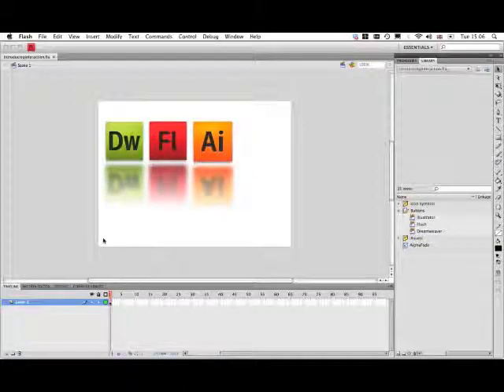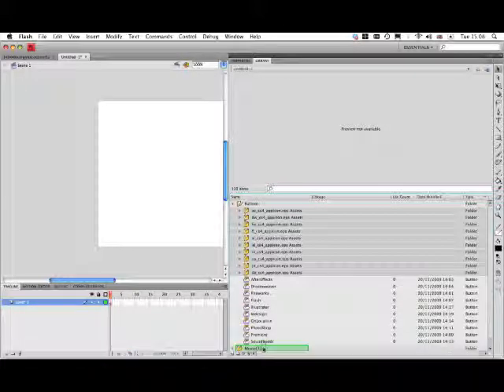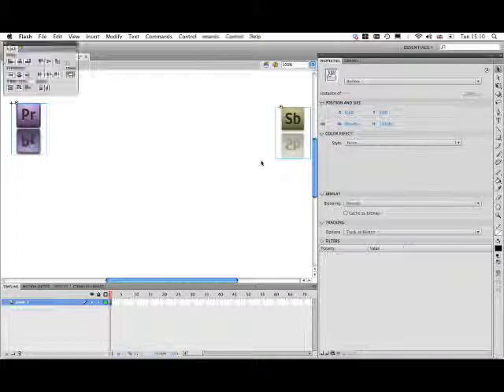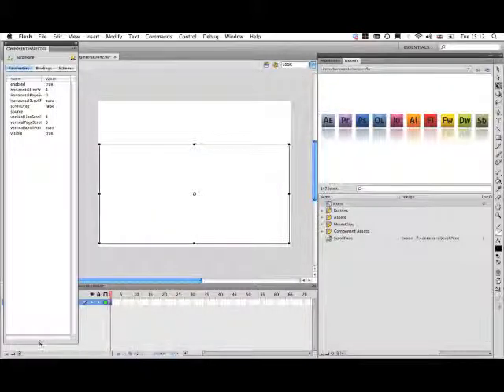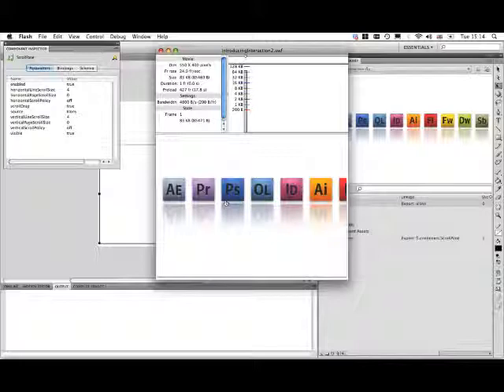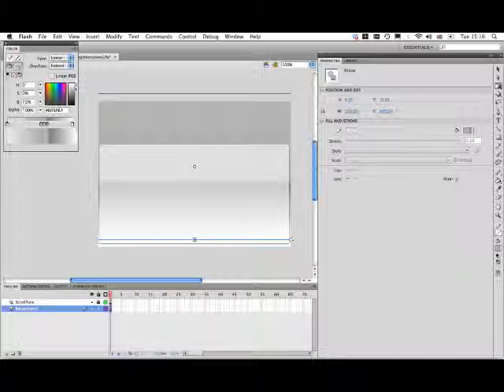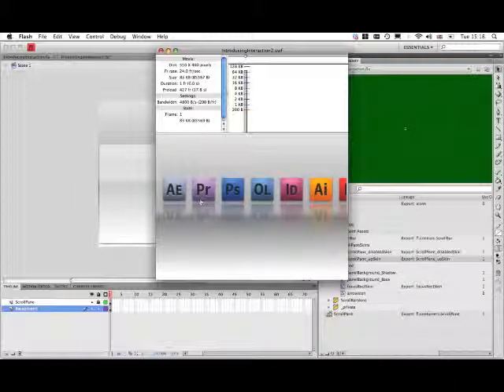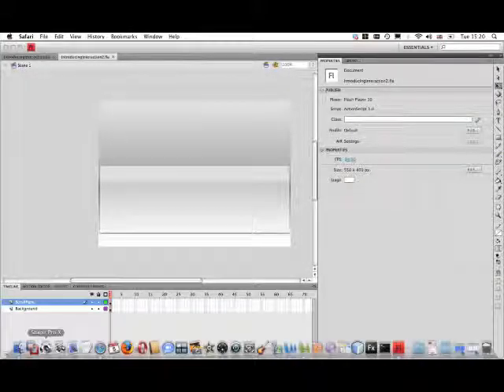Introducing Interaction in Flash Part 2 - Academy Class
An Academy Class screen cast on Introducing Interaction on Adobe Flash Part 2.